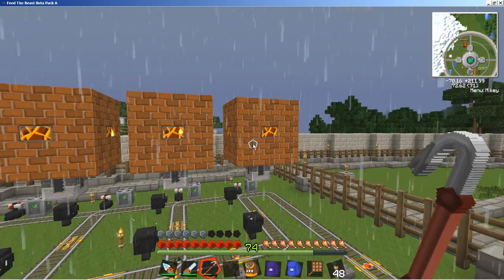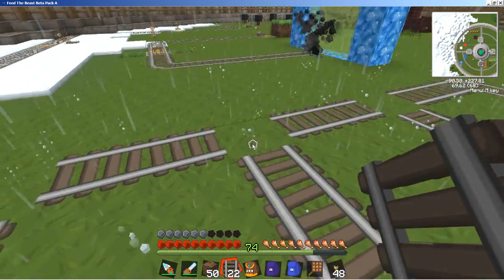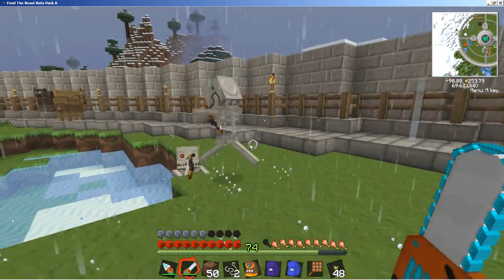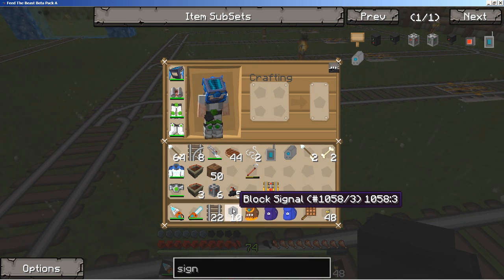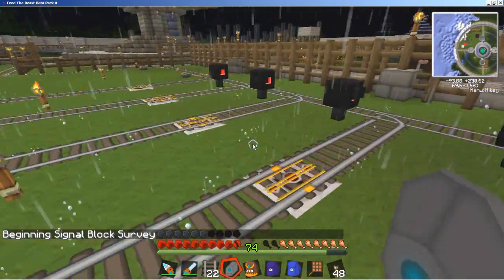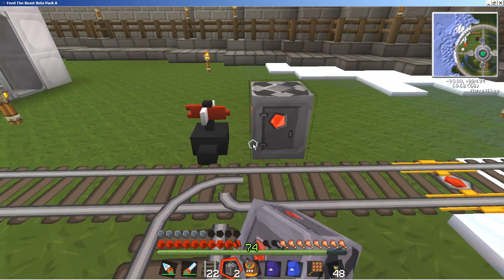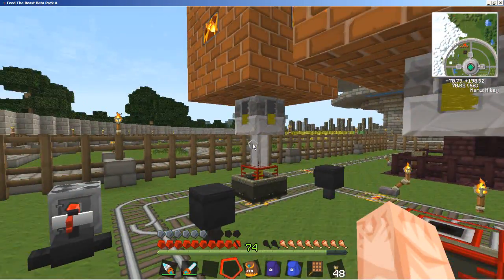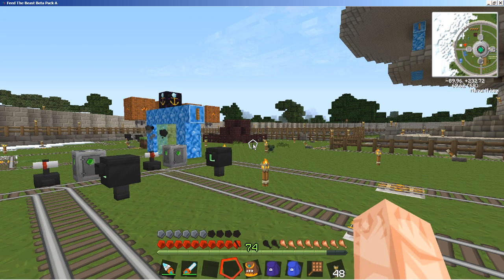Builder's Guide to Feed The Beast (Ep. 14) - Mine Cart Traffic Control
Following our adventures with sending mine carts through portals, this episode focuses on how to use block signals and receivers to direct mine cart traffic.  Being able to split carts and intersections means you can put more carts into service shuttling goods around.